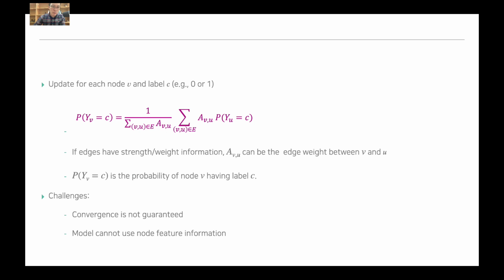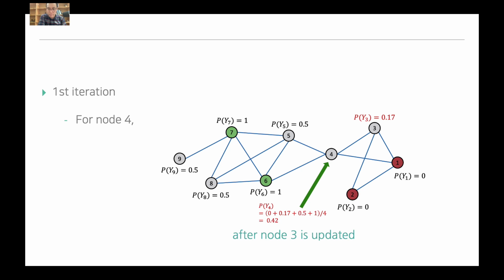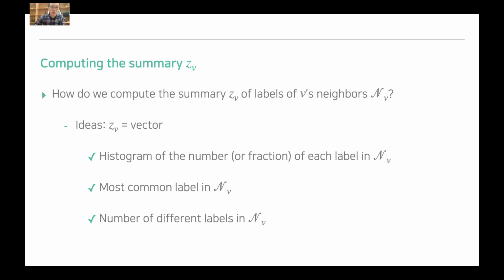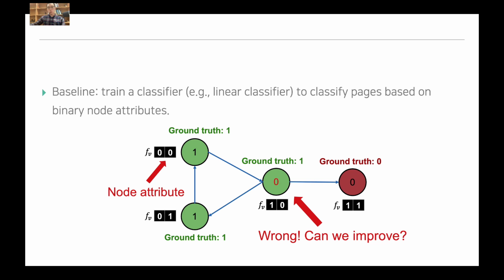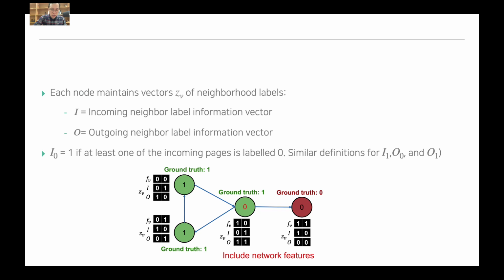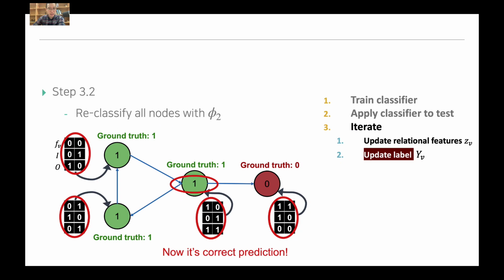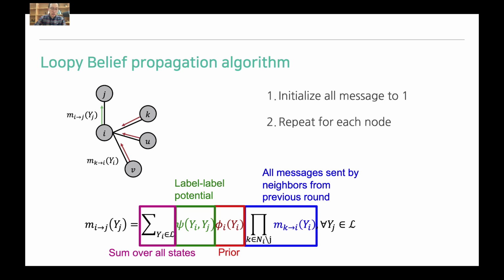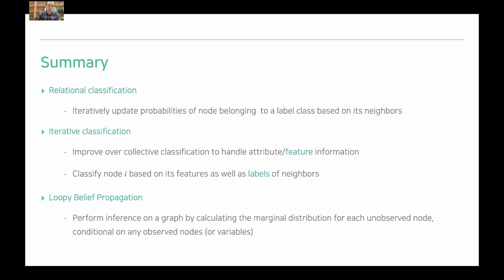[공개형 온라인 강의] Machine Learning with Graphs_SKKU_8_2 Label propagation